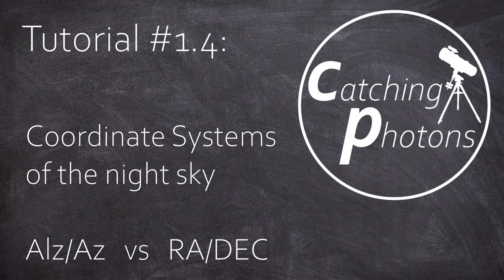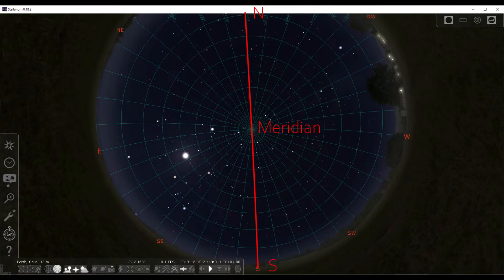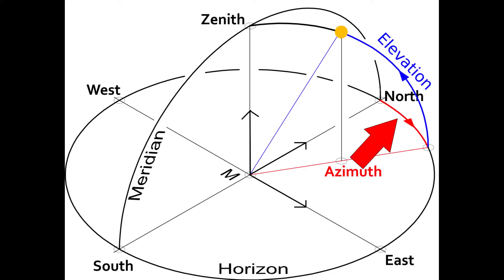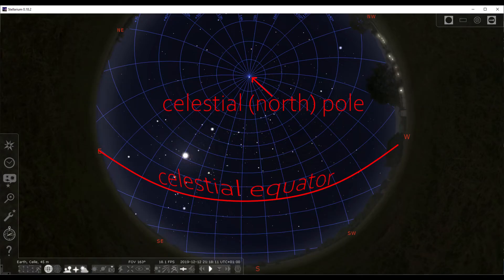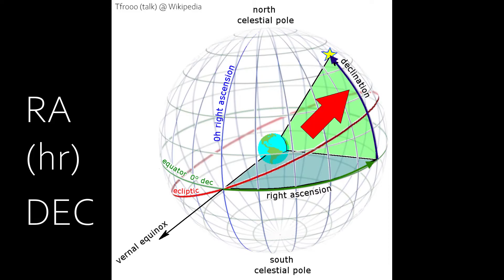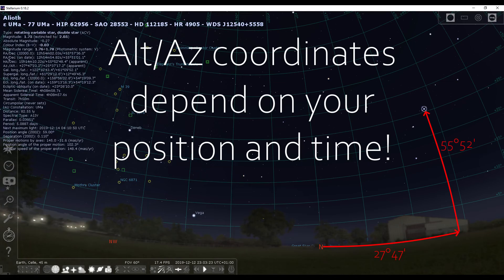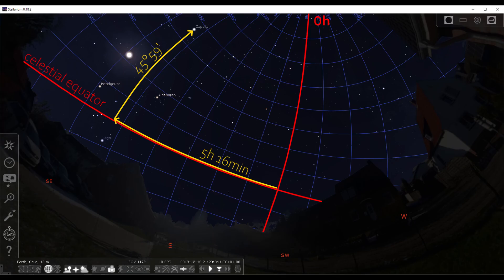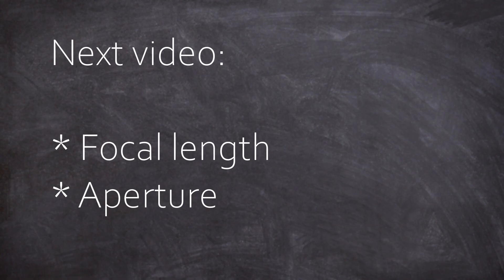Astro Tutorial #1.4: Coordinate Systems of the night sky - ALT/AZ vs RA/DEC - V2.0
- V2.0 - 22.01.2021 - Enhanced Audio Quality -

Welcome to the forth video of the tutorial session!

Today we discuss following items:
   a) the nomenclature of important points and plains
   b) coordinate systems of the night sky
   c) finding stars with their coordinates in both systems

We use “Stellarium” to explore different aspects of the grids that help us to orientate in the night sky.

Next video will be about
   + focal length
   + aperture
   + f-ratio and the
+ FOV

Clear skies everyone and till next time here at catchingphotons!

Chris